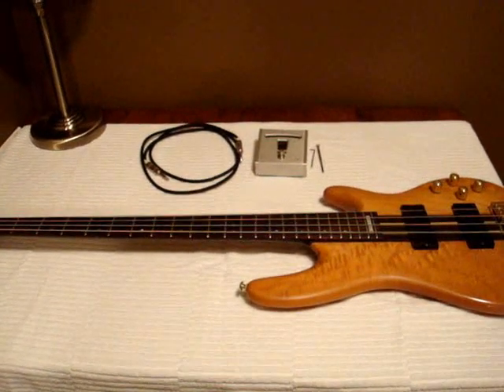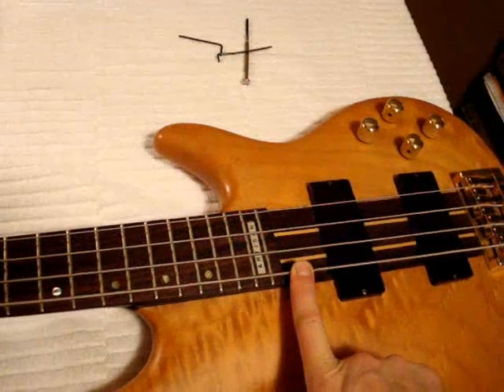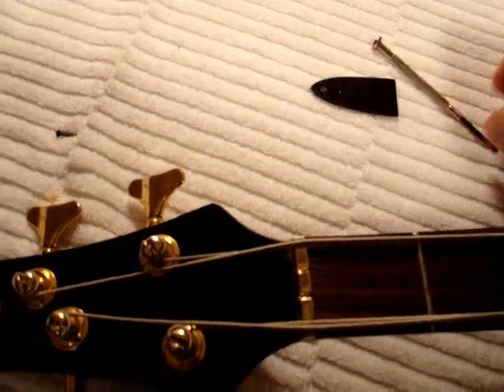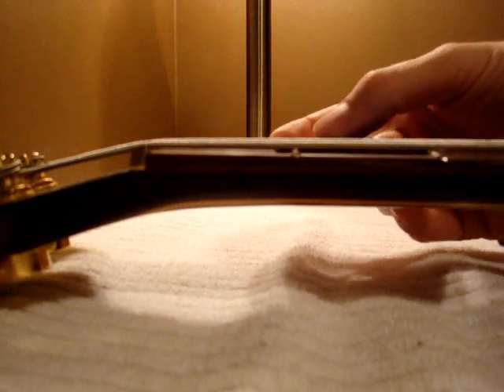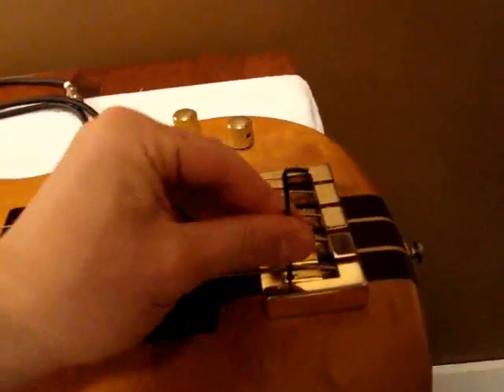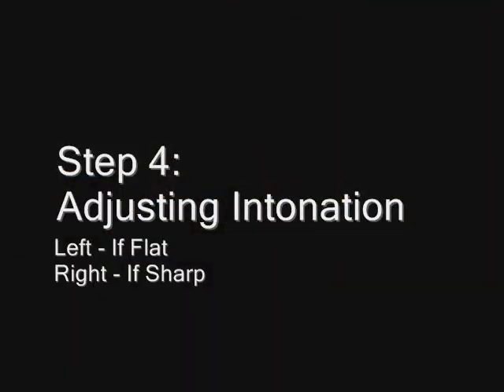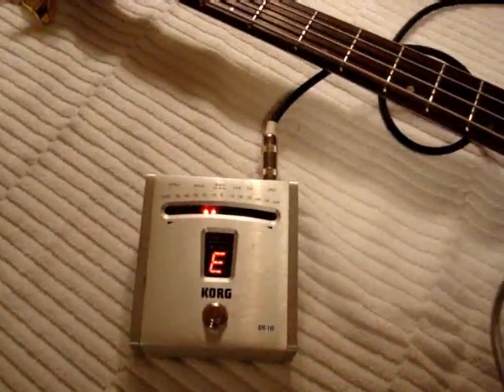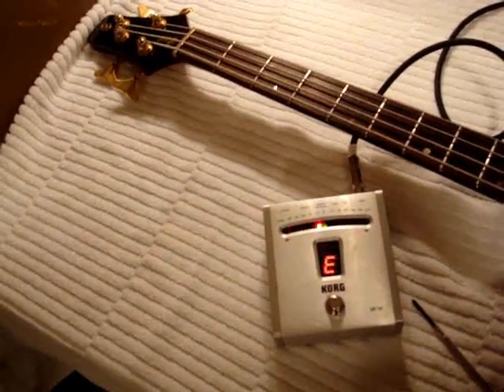The Session Bassist : Episode 1 - Setting up your bass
This video goes through how to perform a complete setup on your bass guitar.